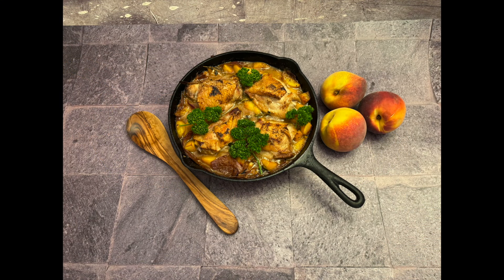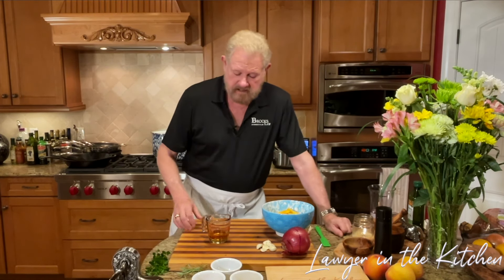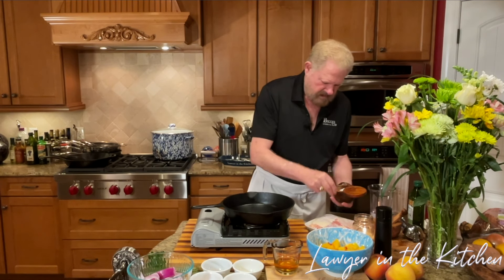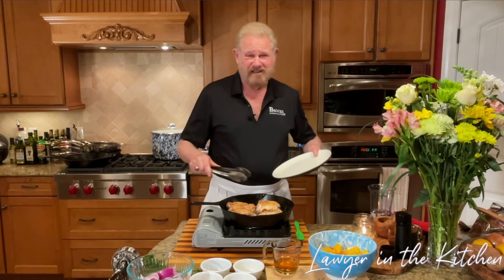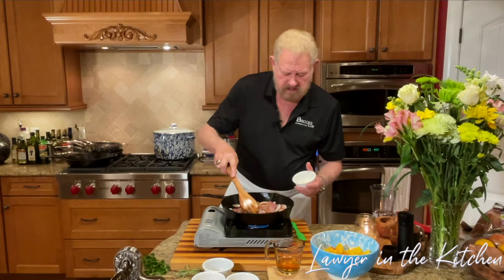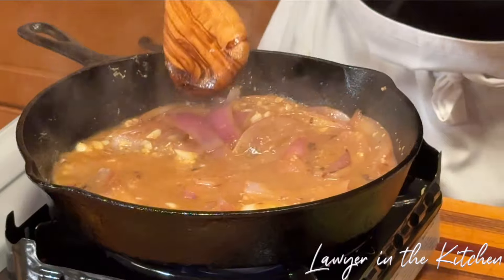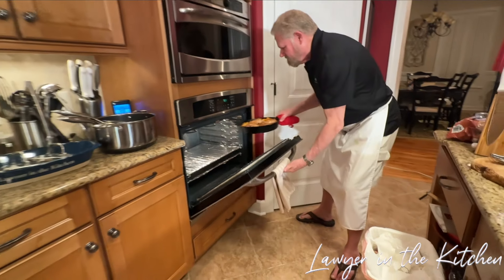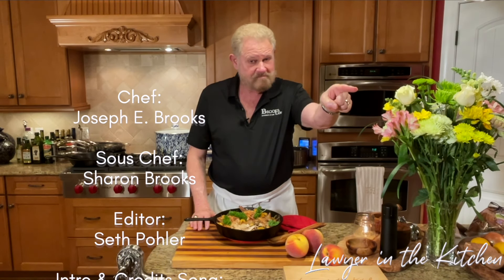One Pan Chicken with Peaches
This low mess dinner dish is such a simple way to make juicy, tender, and super flavorful chicken. The sweet flavors of peaches mixes magically with the savory notes of the chicken to make the ultimate meal that is sure to impress your dinner guests. Enjoy!

Ingredients:
- 1 lb. peaches, frozen
- 1 medium red onion
- 2 tbsp. Dijon mustard
- 1 tbsp. Worcestershire
- 1/2 – 3/4 cup apple cider vinegar
- 5-6 cloves of garlic, chopped
- 5-6 sprigs of fresh thyme
- a couple sprigs of rosemary
- 1.5 lb. chicken thighs (4 medium sized thighs)
- salt
- pepper
- oil
- water

Method:

Preparing the ingredients
1. preheat the oven to 350°F
2. remove the ends of the onion, cut in half, peel, then chop the onion
3. chop the peaches and the garlic
4. add salt and pepper to the chicken

Cooking
1. turn on the stove at medium high and put oil in before adding the chicken. make sure to remove all the fat
2. put salt and pepper on the other side of the chicken
3. cook for 5-7 minutes to get the chicken brown, then set them aside
4. put in some oil and add red onions, then cook for 5 minutes, turning down the heat as needed
5. put in garlic and cook
6. add Dijon, Worcestershire, honey, apple cider vinegar, and water if needed, then stir and cook for a couple minutes
7. put in the peaches, then place the chicken in
8. add thyme and rosemary, and mix them in
9. put in the oven for 20 minutes at 350°F, putting on the broiler for the last couple of minutes. make sure the internal temperature of the heat reaches 165°F throughout
10. add some garnish before you enjoy!

For recipes and more visit thelawyerinthekitchen.com